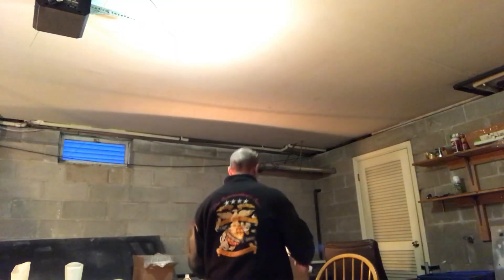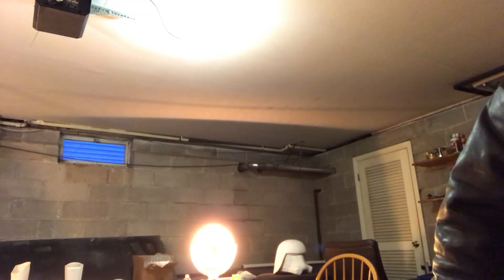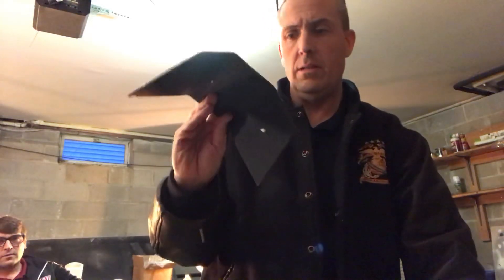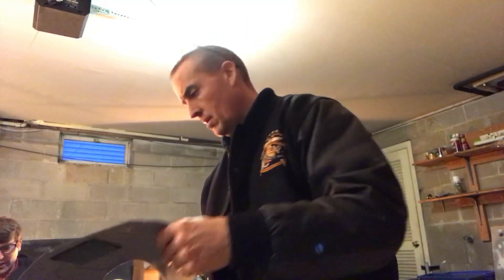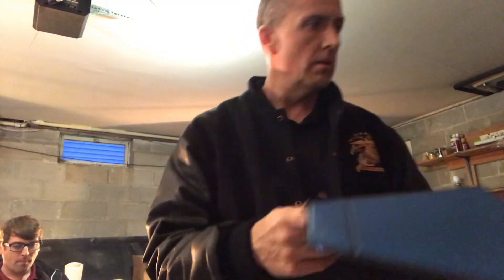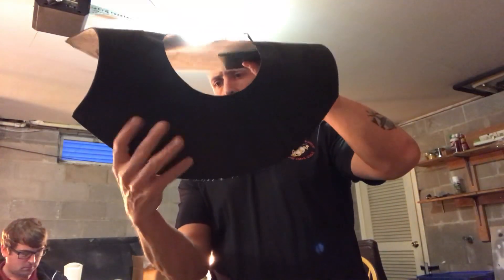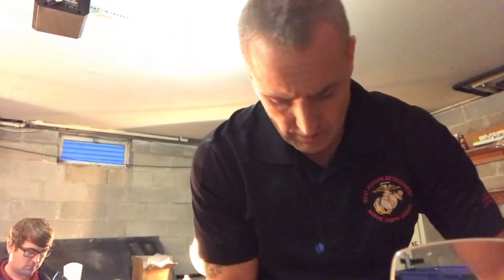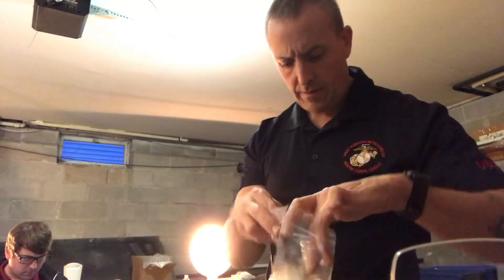Unboxing my Sanotized Creations Pauldron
Commander Appo Pauldron from Sanotized Creations